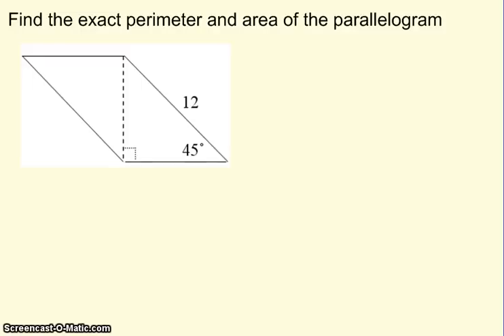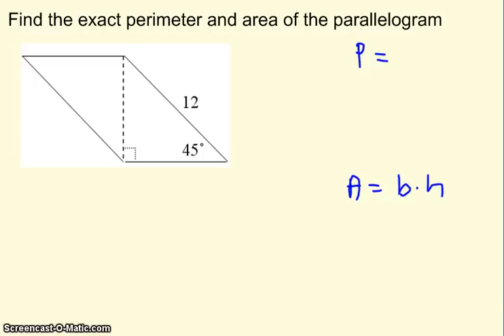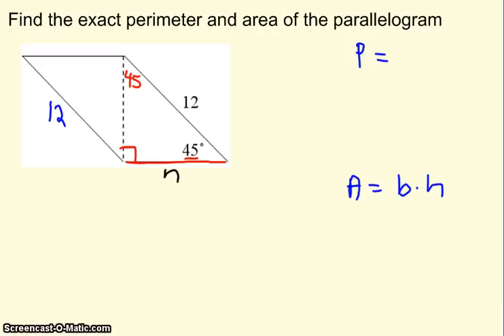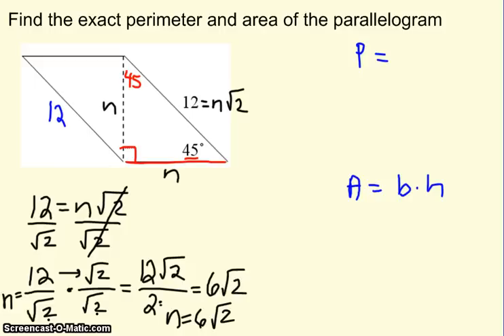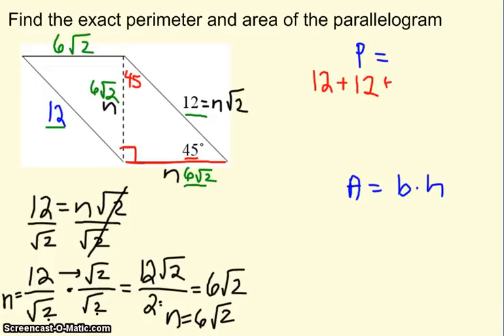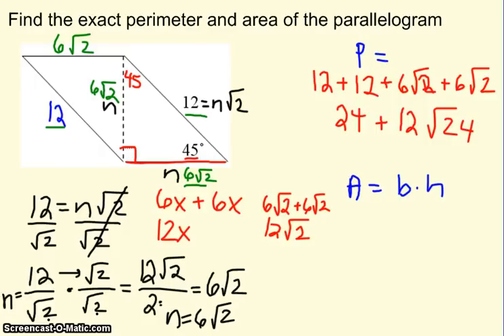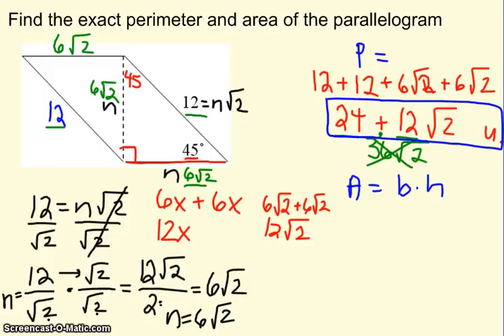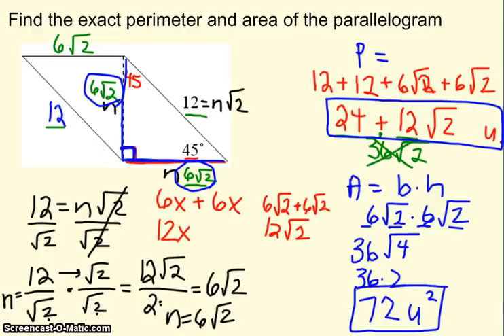Area and Perimeter of Parallelograms 1